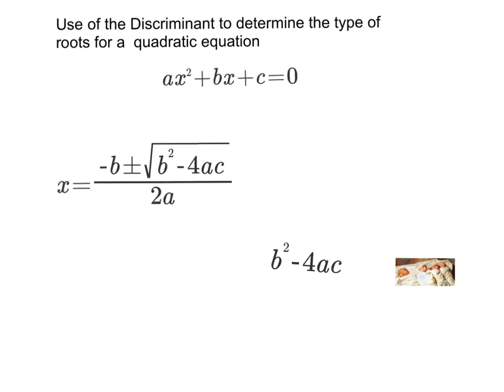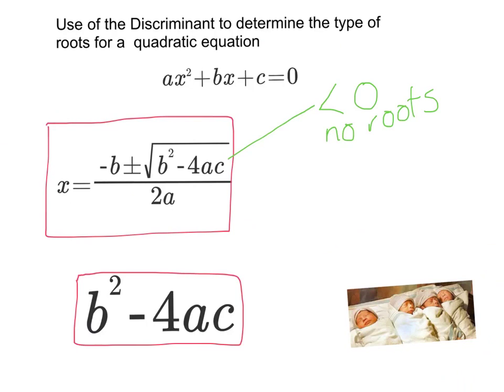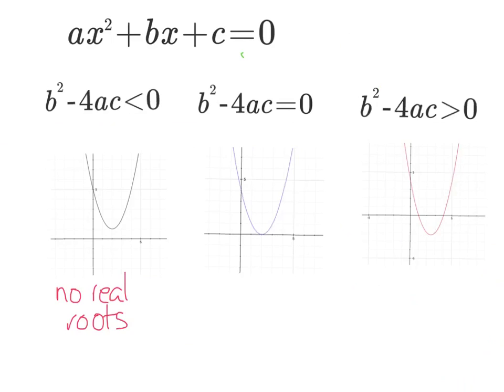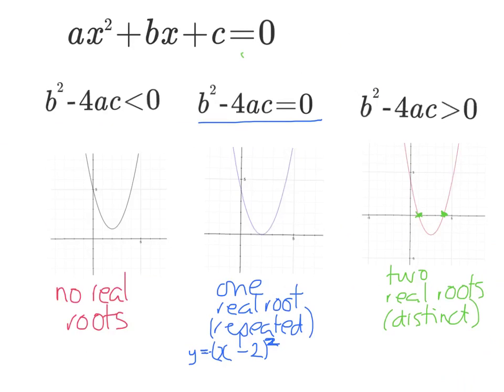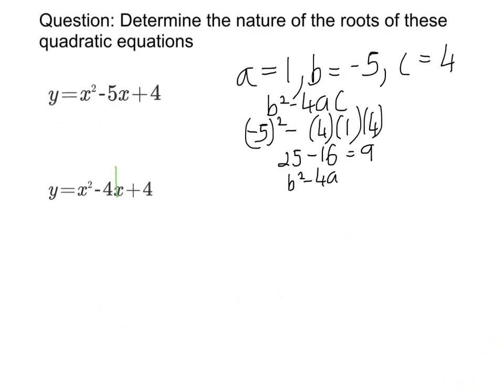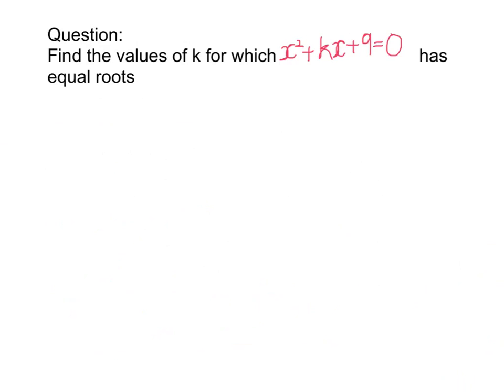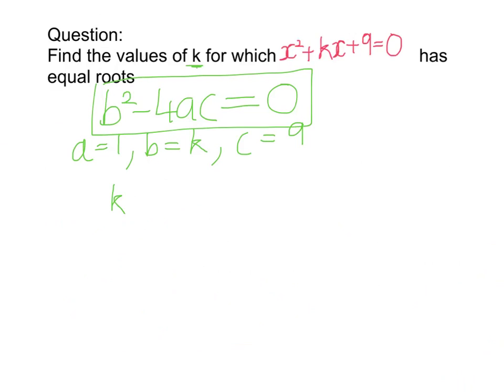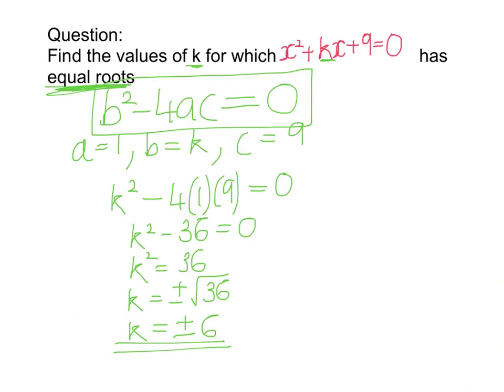The discriminant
A level Maths Made with Explain Everything